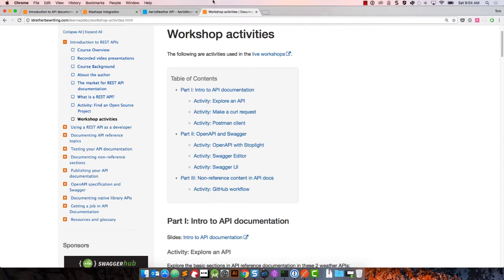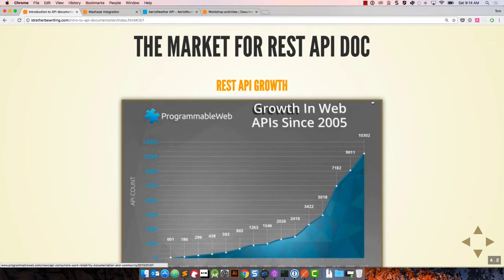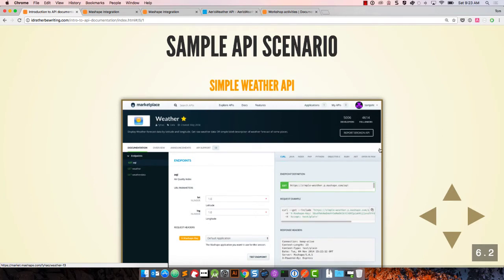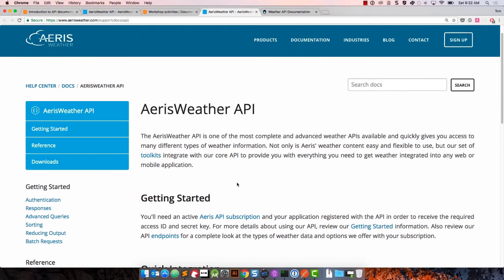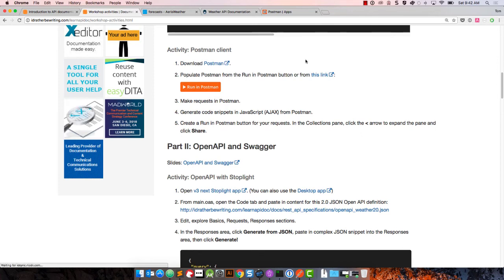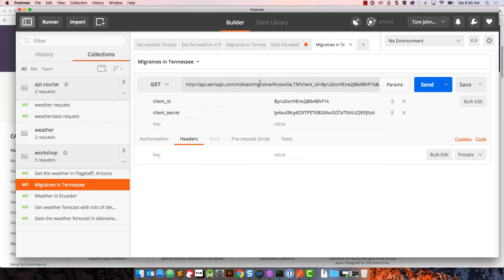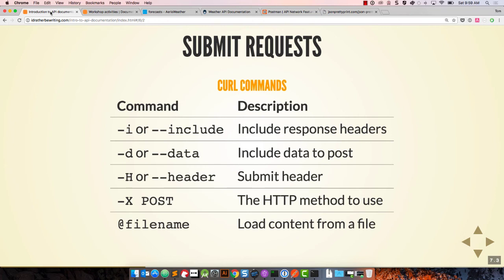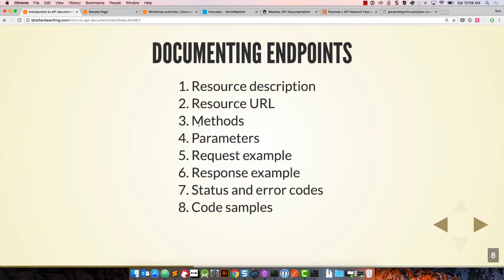API Documentation Workshop: Part I of III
for all the videos. for the free online course covering API documentation.

For more recent API documentation workshop recordings, I recently gave a workshop in Nov 2018 that is more recent than the series here.